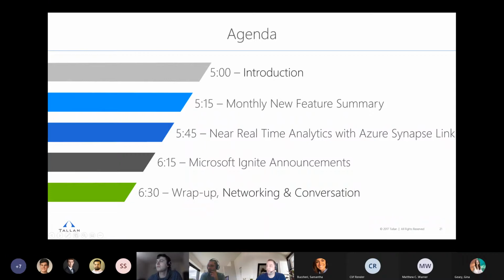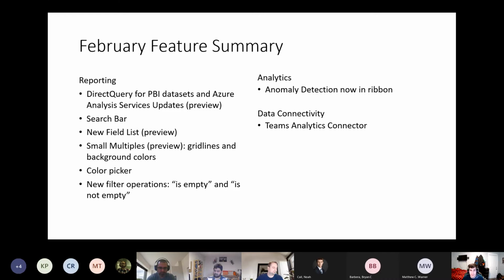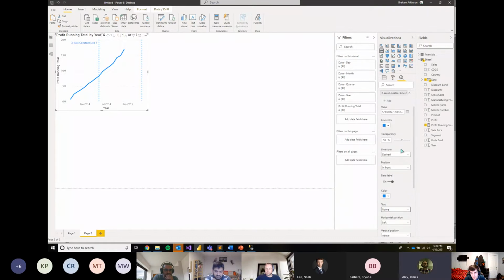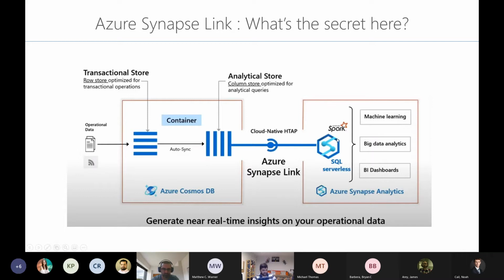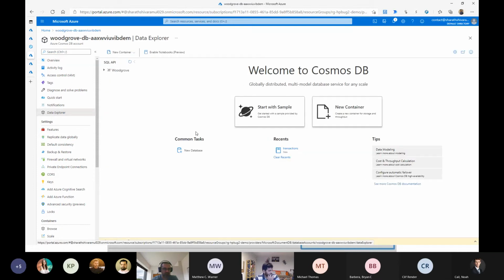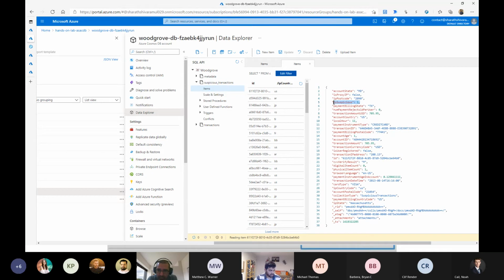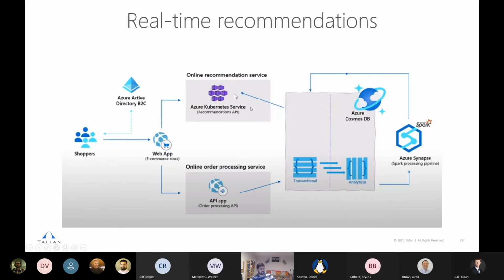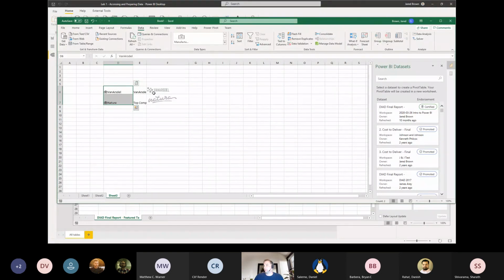Hartford Power BI User Group: April 15th, 2021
In our April PUG meeting, we are taking a deeper dive into a topic covered at our December meetup! Guest speaker Sharath Shivaram will be showcasing Azure Synapse Link for Azure Cosmos DB for achieving real-time analytics uses case.  We also plan to cover some of the most exciting announcements mentioned during Microsoft's Ignite that took place in early March. Lastly, no PUG is complete without a review of another feature packed monthly update.

Agenda Timing:
00:00 - Introductions
10:53 - Power BI Feature Updates from February & March, presented by Graham
23:50 - Demos of a couple of those Feature Updates
32:00 - Near Real Time Analytics Using Azure Synapse Link for CosmosDB, presented by Guest Speaker, Sharath
34:00 - Azure Synapse Analytics - Introduction
53:35 - Azure Synapse Link/Azure Synapse Analytics - Latest Updates
57:10 - Demo
01:32:00 - Joining Tables with Multiple Comulmns (Answering question that was asked earlier), presented by Jared
01:37:30 - New Feature from Ignite Demo